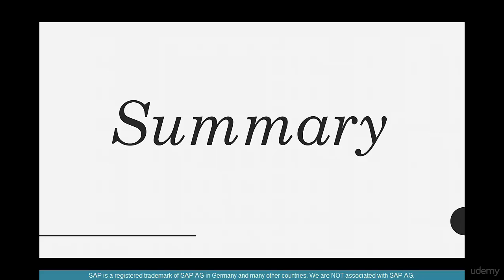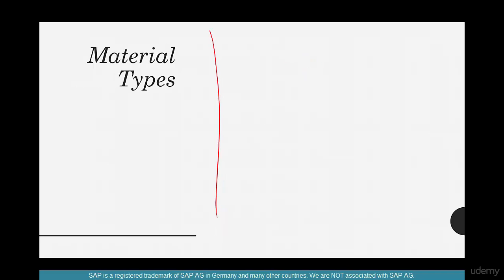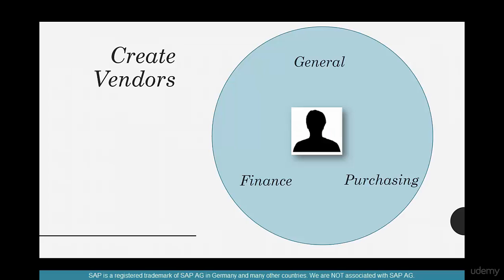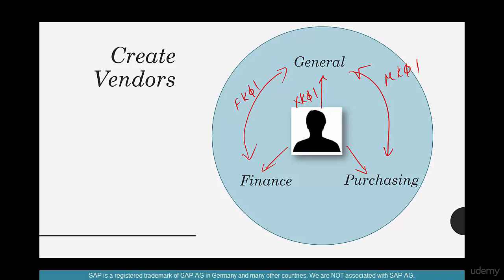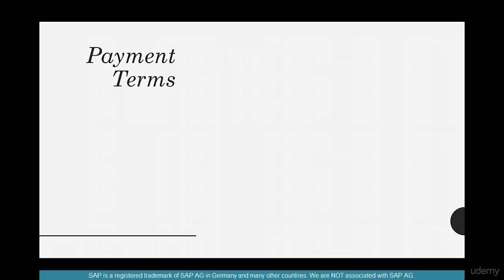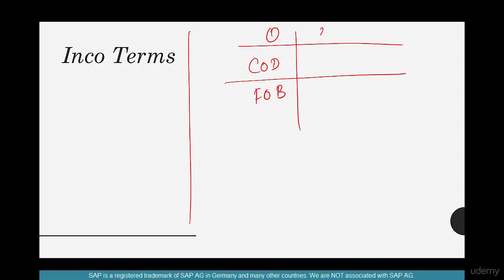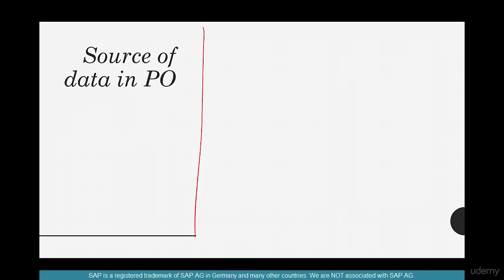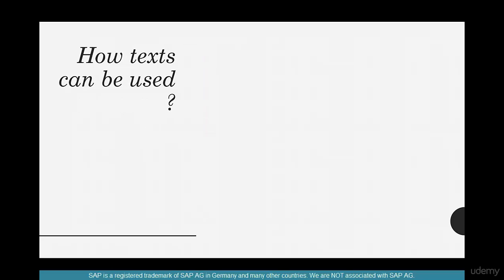45.Master Data + Notes for all Master Data section in SAP MM